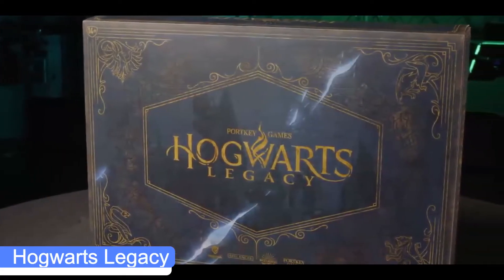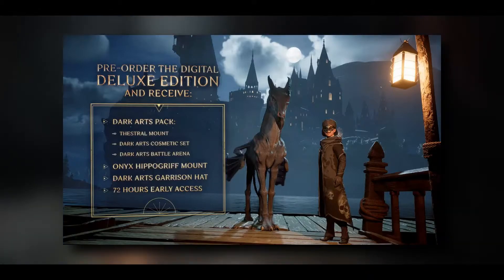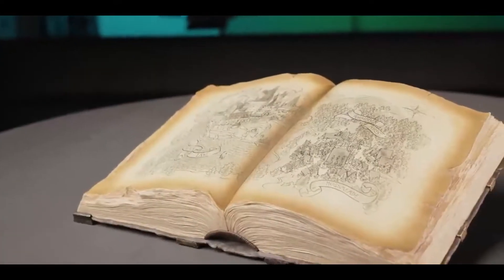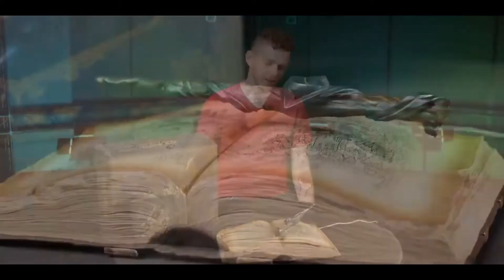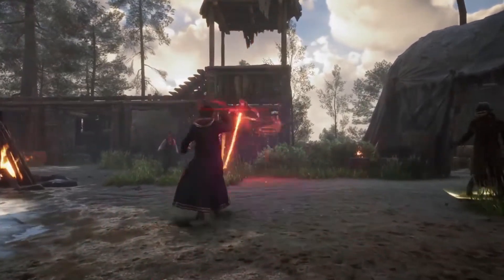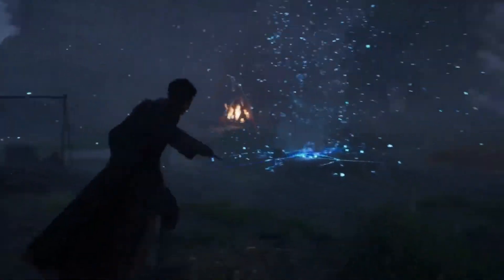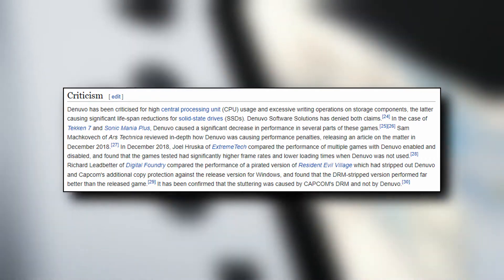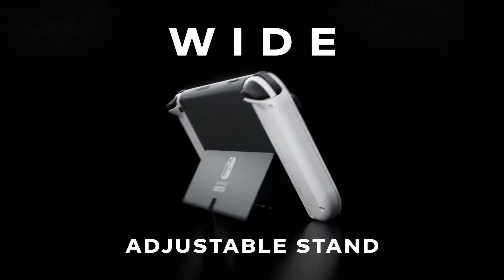Hogwarts Legacy Deluxe Edition. Denuvo on Switch.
We take a look at what is in the Deluxe Edition of Hogwarts Legacy as well as when you can preorder it. And the DRM software Denuvo is coming to the Switch.

Chapters
0:00 Opening
0:44 Hogwarts Legacy Deluxe Edition
2:21 Denuvo on Switch